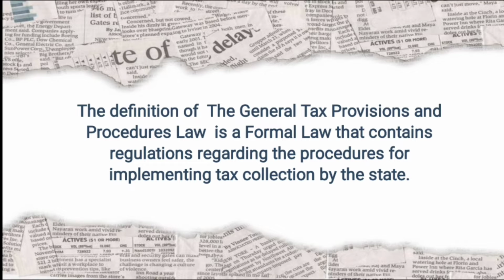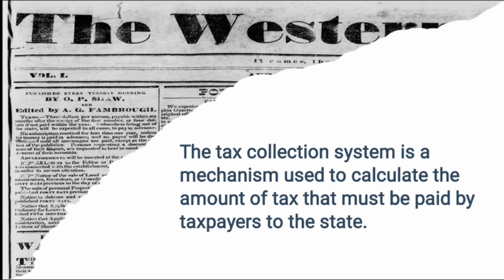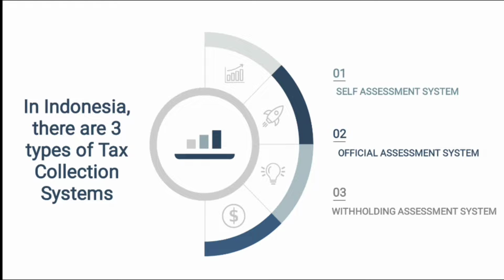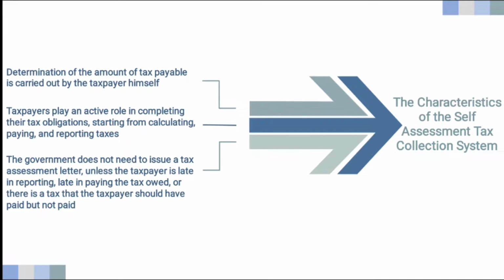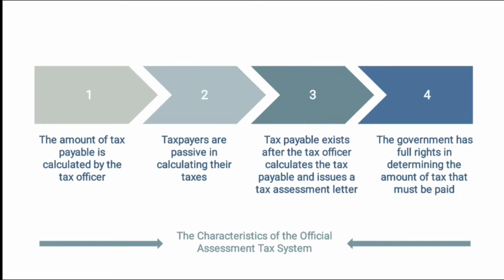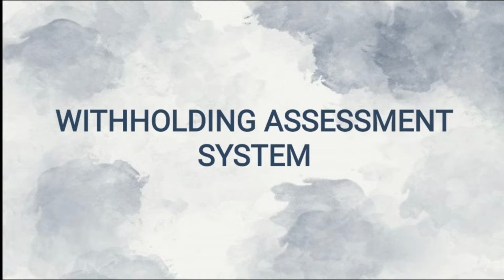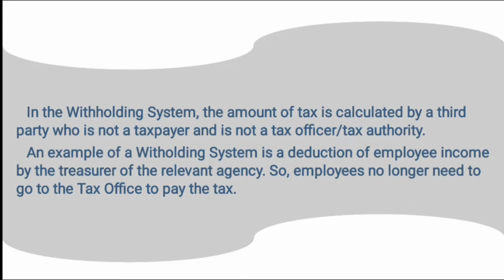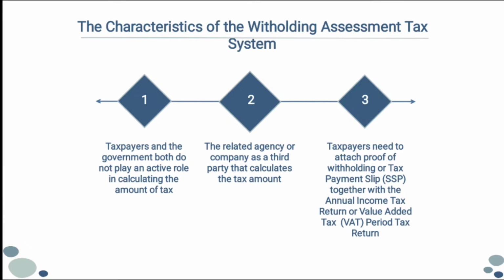TAX COLLECTION SYSTEM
DEFINITION OF TAX COLLECTION SYSTEM
The tax collection system is a mechanism used to calculate the amount of tax that must be
paid by taxpayers to the state.
The tax collection system itself is regulated in Law No. 10 of 1994, with discussions and
rules on all matters relating to the subject and object of taxation.
In Indonesia, there are 3 types of tax collection systems, that is:
1. Self Assessment System.
2. Official Assessment System.
3. Withholding Assessment System.
In order to distinguish the three systems, let us review one by one the meaning of each of
these tax collection systems.